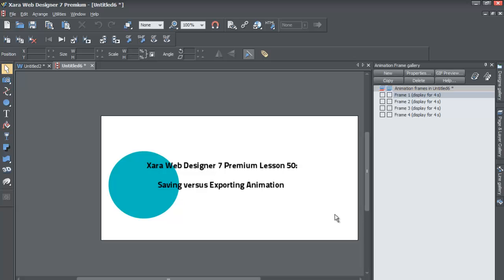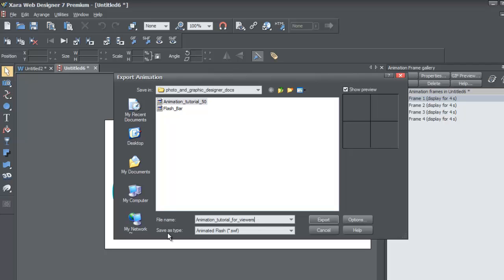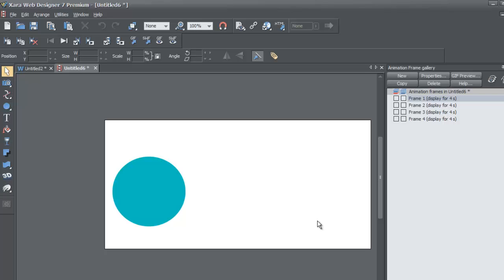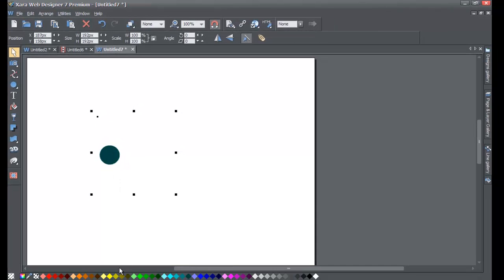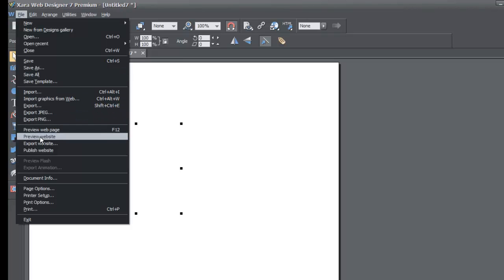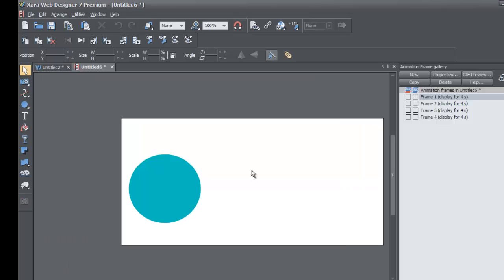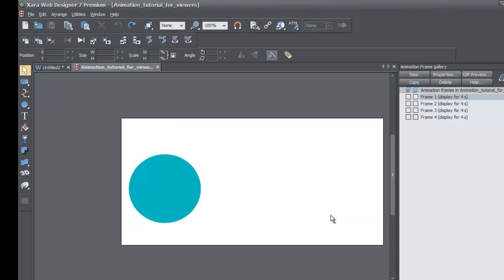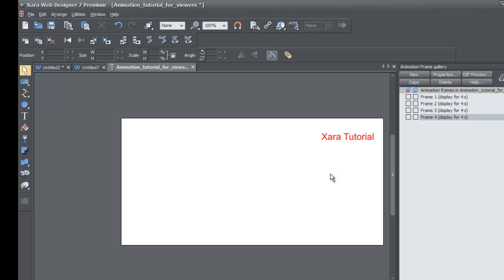Xara Web Designer 7 Premium - Saving vs exporting animation Lesson 50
Xara Web Designer 7 premium software tutorials - This web design tutorial will teach you the importance of the difference between saving an animation versus exporting an animation that you have created in Xara Web Designer 7 premium. Lastly you will also learn about the primary differences between the file types for exporting such as AVI, Flash (SWF) and GIF. If you want to learn how to embed your custom animation make sure to watch web design lesson 48 on how to embed your animation flash file. Be sure to view some of our other web design tutorials on our web design channel for HTML web design because that will help you add some extra functionality to Xara Web Designer.

Name of the track: For The Lulz (feat. Stylver)
Artist of the track: Flembaz
see section marked "Can I do something with your songs?"